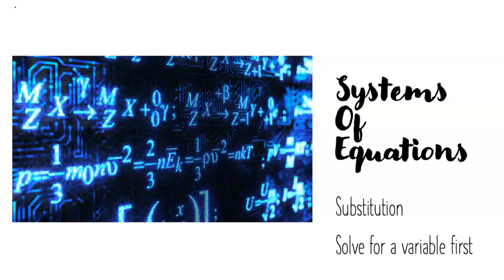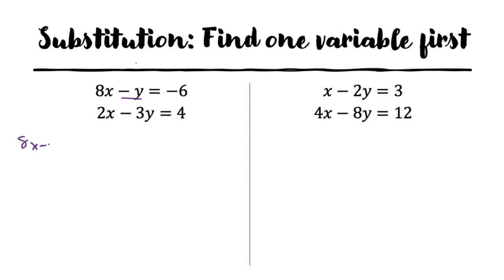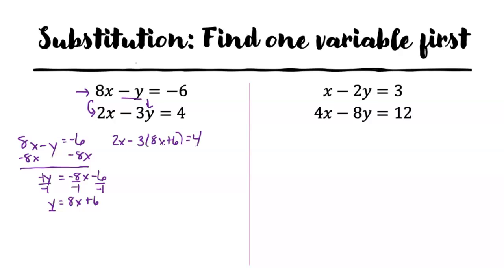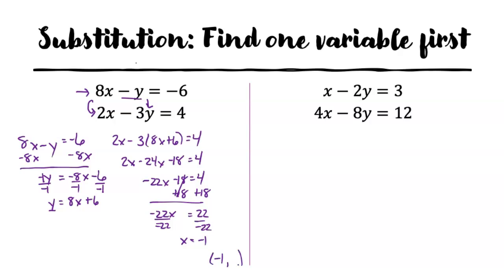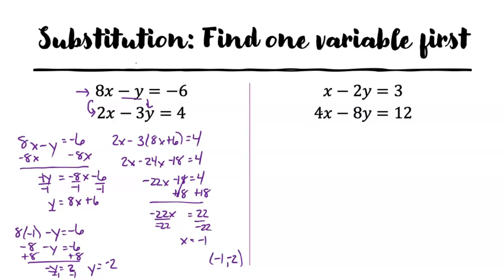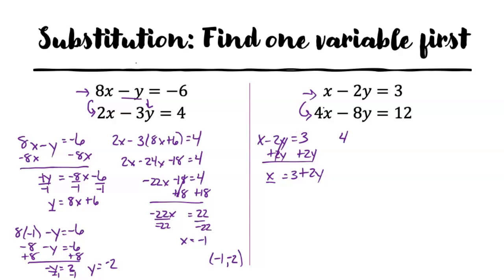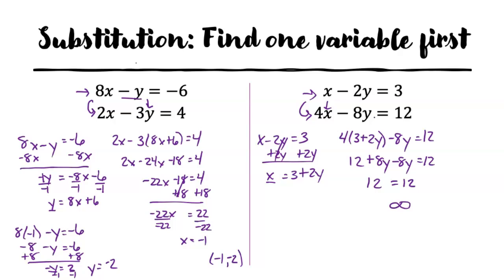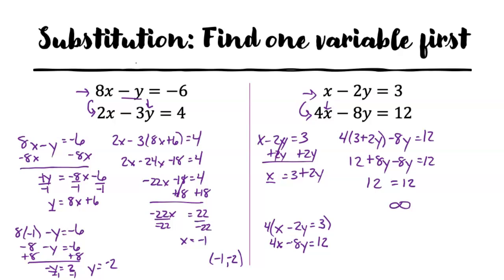Systems Sub Solve first set 2